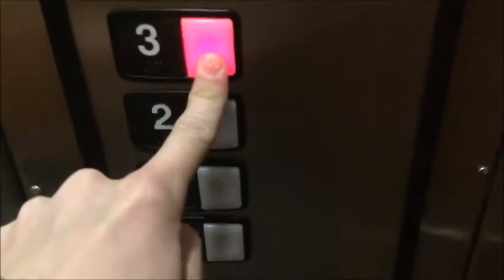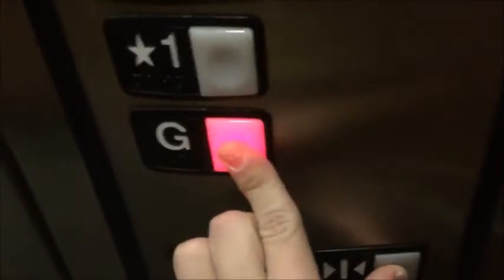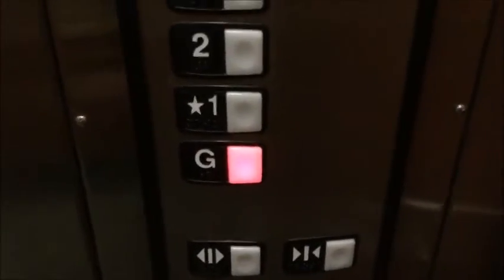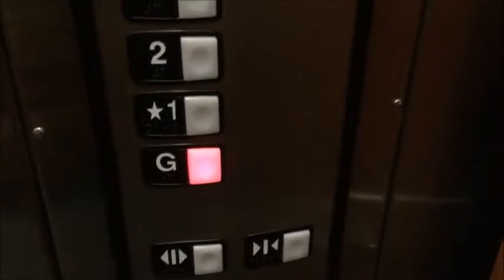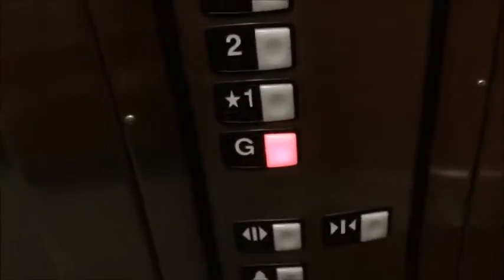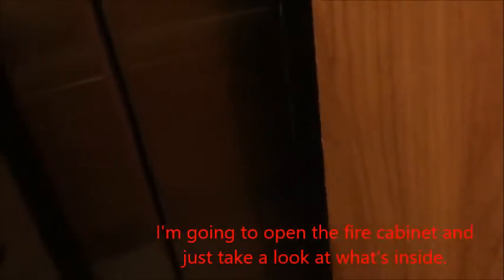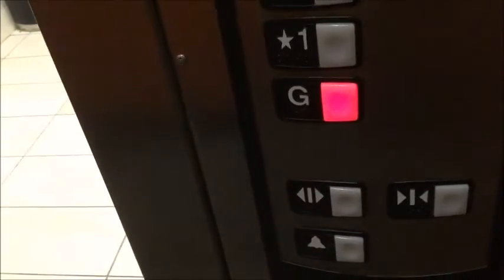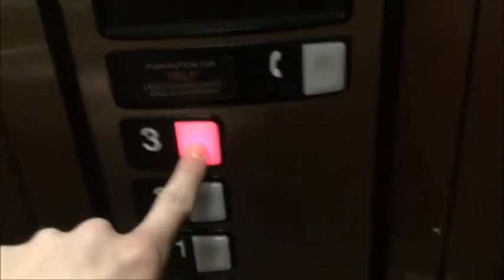Independent Service on a Schindler HT | Elevator Video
How to do Independent Service on Schindler HT.  DO NOT try this unless you have permission, I had permission and made sure the elevator was back in normal operation afterward.